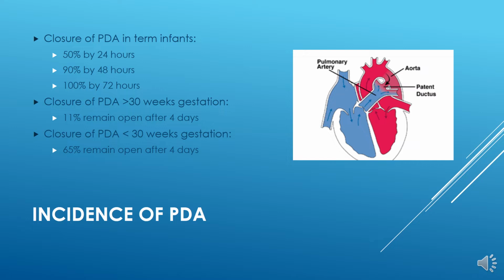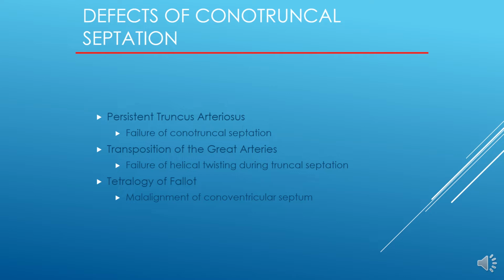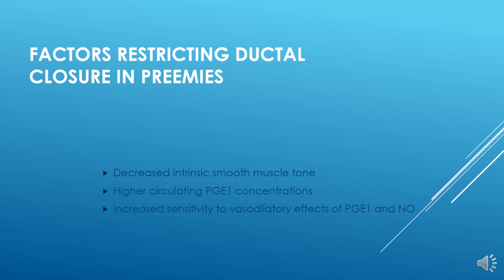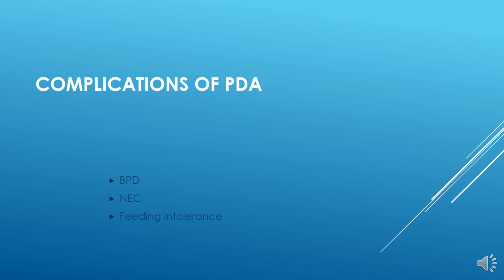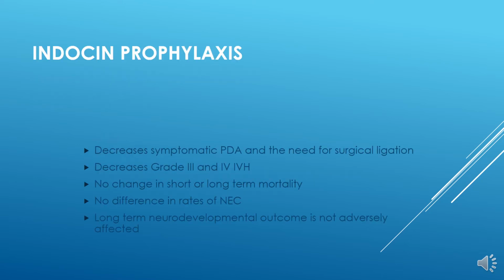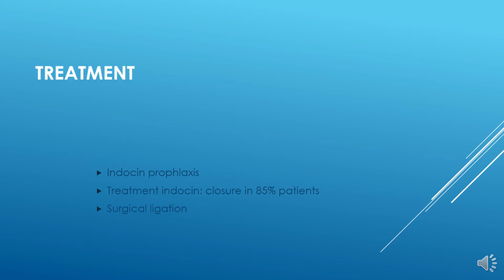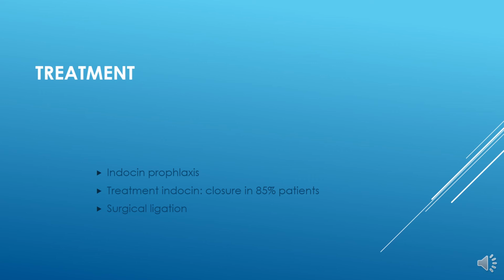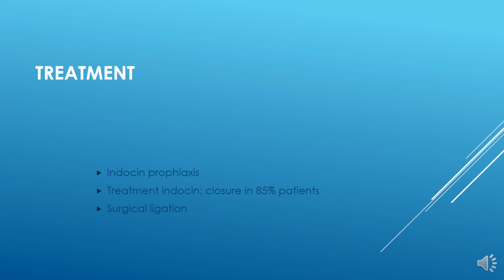PATENT DUCTUS ARTERIOSUS - CARDIAC SURGERY